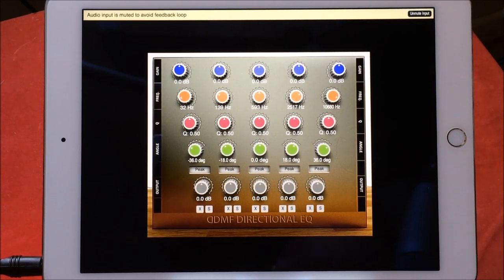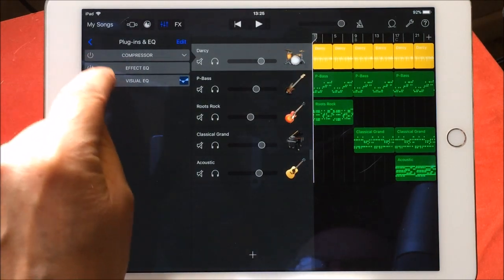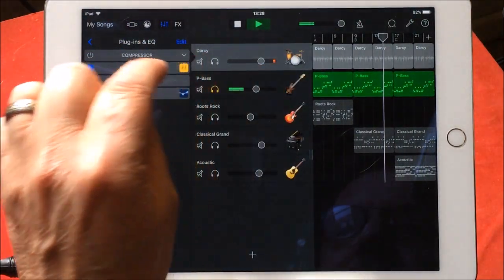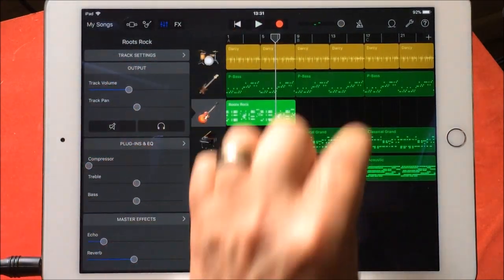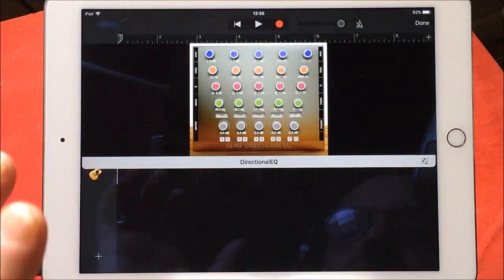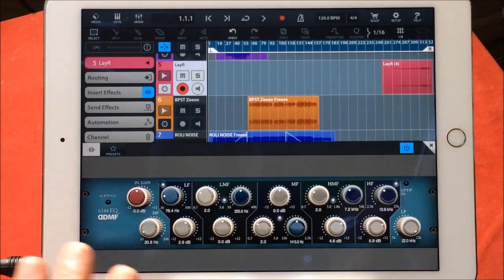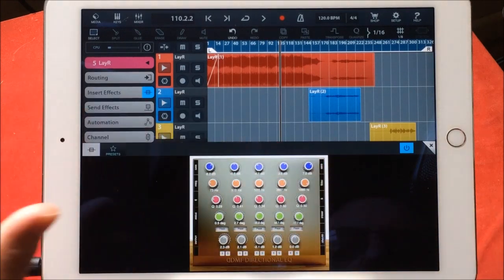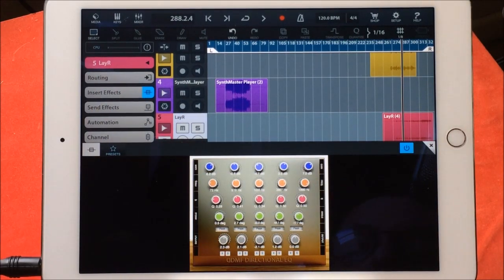DDMF Directional EQ Demo And Tutorial for the iPad - Outstanding EQ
You can get the DDMF Directional EQ here at the App Store

You can get the DDMF 6144 EQ here at the App Store

You can get GarageBand here at the App Store